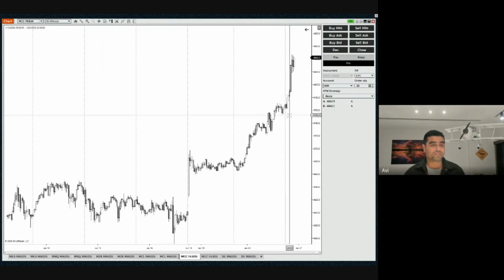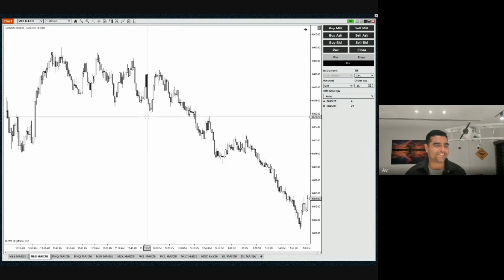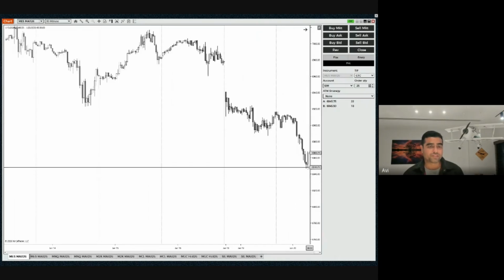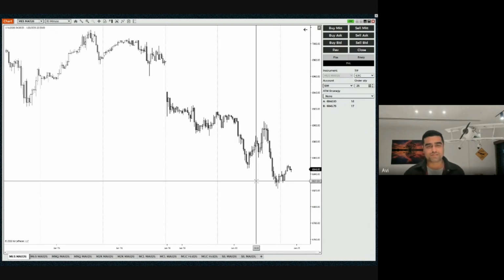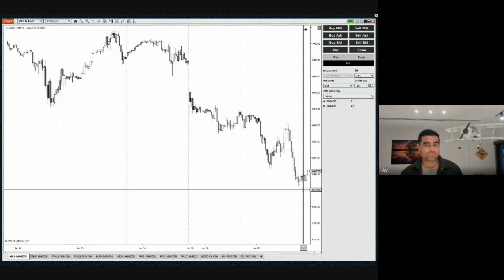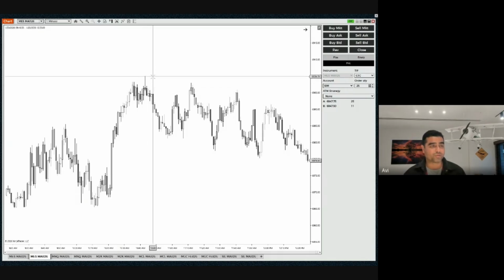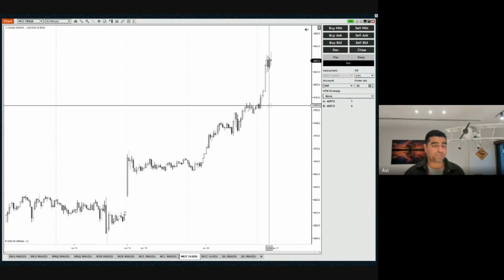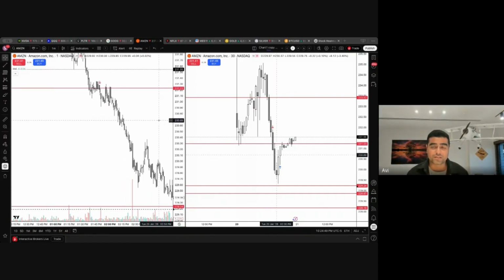The Art of Identifying Fractal Pattern Setups | Candlelight Session Jan 20th, 2026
0:00 – Introduction and trading session context
Overview of the session, trading mindset, and why simplicity and discipline matter for consistent trading results.

4:10 – No single “correct” trading strategy
Why different trading strategies work for different traders and how style must match personality and psychology.

8:35 – Trading psychology over strategy
How emotions, fear of missing out, and overthinking damage execution more than strategy choice.

13:20 – Belief systems and market randomness
Understanding probabilistic trading, accepting randomness, and avoiding the illusion of certainty in markets.

18:05 – Keeping charts and trading rules simple
Reducing indicators, focusing on clean price action, and eliminating conflicting signals.

22:40 – Timeframe selection and trader comfort
Choosing the right timeframe to reduce stress, improve clarity, and trade sustainably.

27:15 – Risk management as the real trading edge
Why controlling risk, managing losses, and letting winners run determines long-term profitability.

31:50 – Liquidity, leverage, and instrument selection
Why futures trading offers better liquidity and scalability compared to options and stocks.

36:30 – Slower trading for long-term sustainability
How higher timeframes support better decision-making and reduce emotional trading.

41:10 – Detachment and professional trade management
Why watching trades too closely leads to mistakes and how detachment improves performance.

46:05 – Developing patience and trust in setups
Letting trades play out, trusting the process, and avoiding premature exits.

50:40 – Common trader mistakes to avoid
Copying strategies, overtrading, and changing systems during drawdowns.

55:15 – Building a repeatable trading framework
Creating a structured trading process that supports consistency and confidence.

59:30 – Final thoughts on mindset and consistency
Reinforcing discipline, long-term thinking, and sustainable trading habits.

The content in this channel been created solely by and is owned by Avi and The Avi8ors.